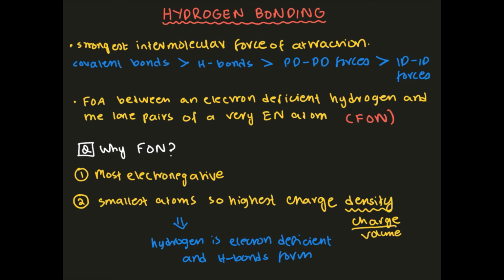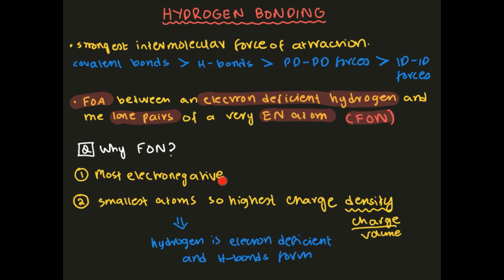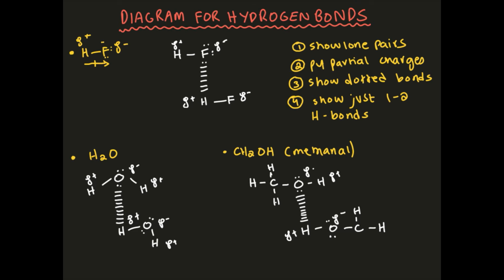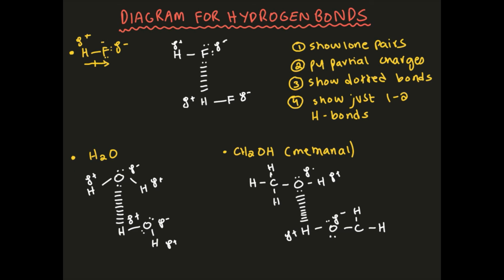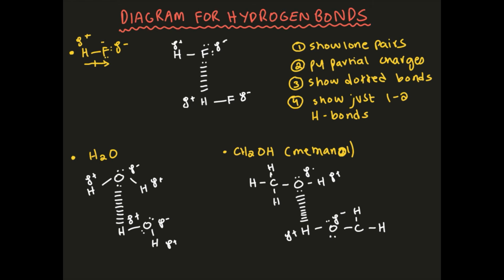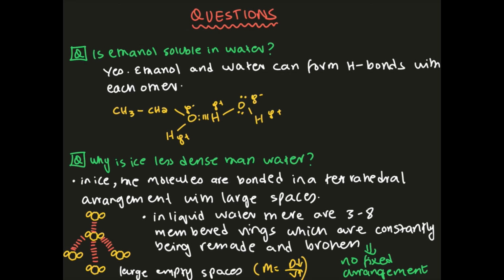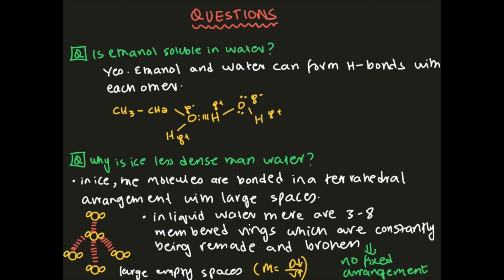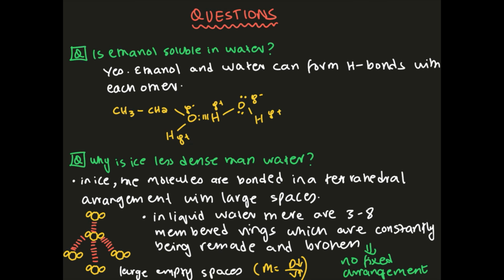Intermolecular Forces (Part 2)| AS Chemistry